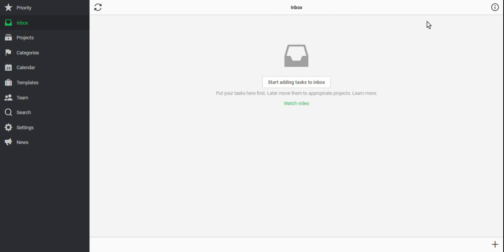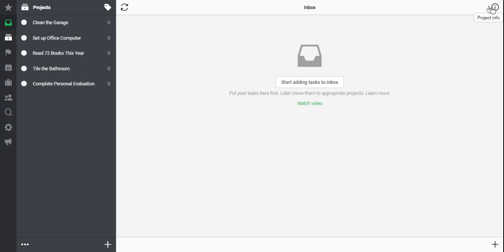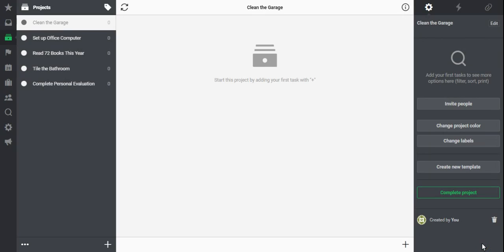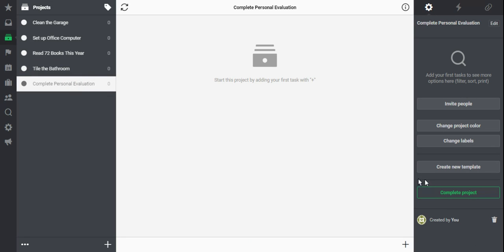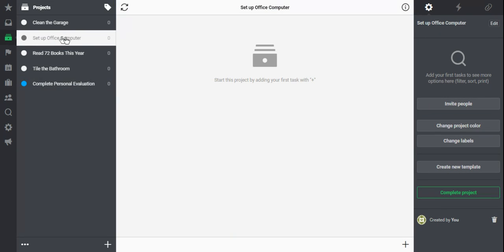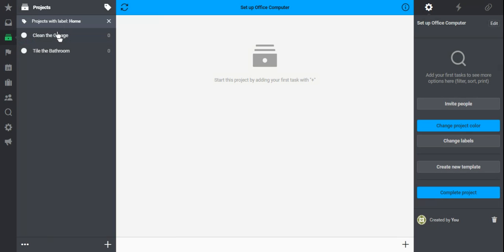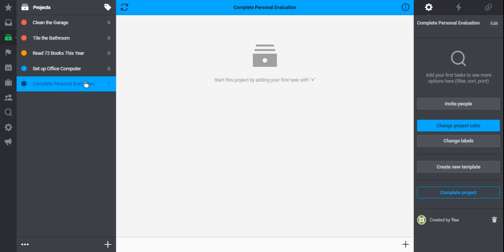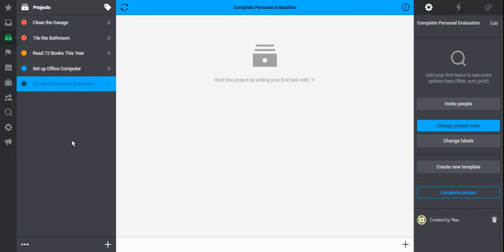Nozbe Ninja Tactics: Stay Organized with Nozbe Project Labels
Learn how to set up Nozbe Project Labels and Colors so you can stay focused on the right projects.

Learn the secrets to keeping productivity simple and automated with Nozbe as the center of your digital hub.

I'm Robby. Family man, teacher, military leader, and author of Mission Mindset.

I share a process of how to define a mission, develop a plan, and take action so you can focus on the missions that matter.

Thanks for following my channel!